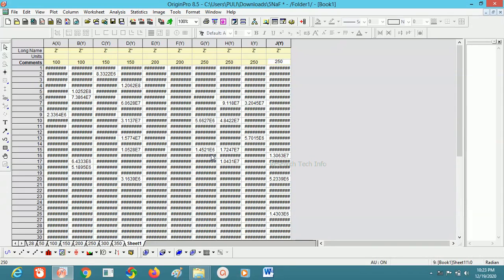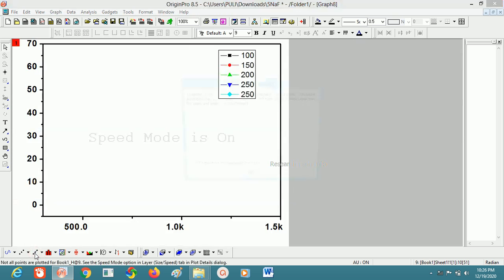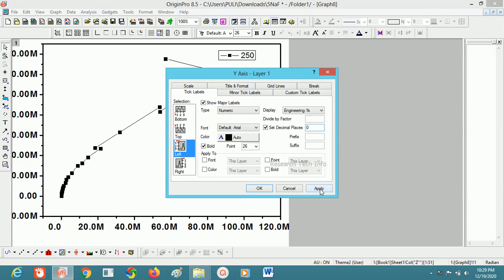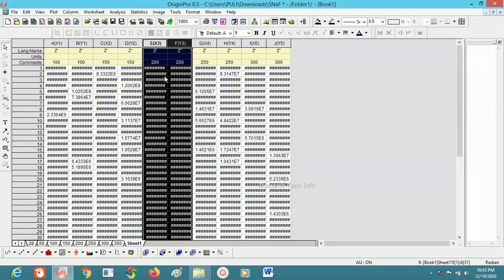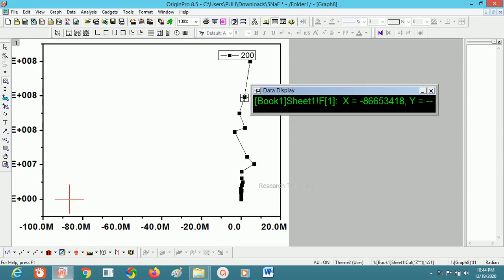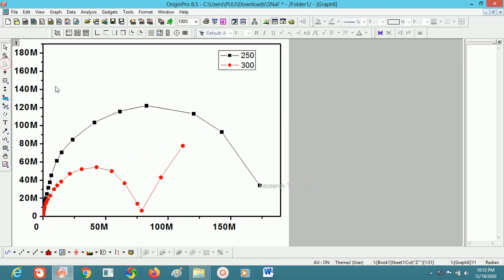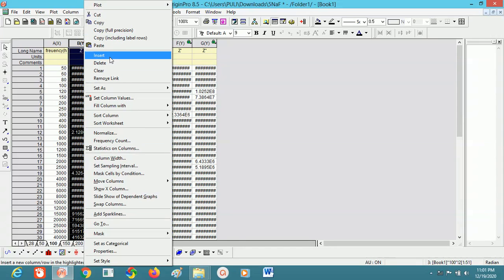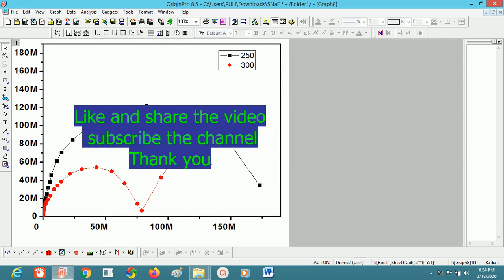How to Move Data points | How to REMOVE bad data points | Move Data points without changing x-axis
this video explains how to Move Data points and remove data points, and also explains without changing the x-axis how to move data points.